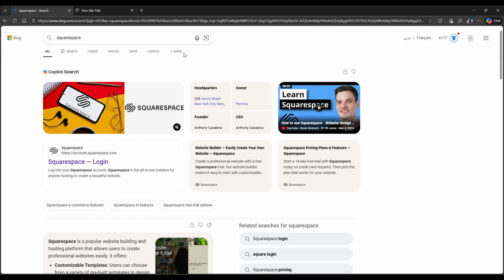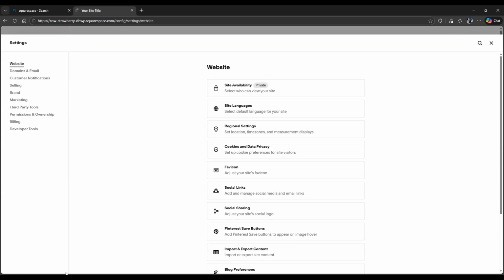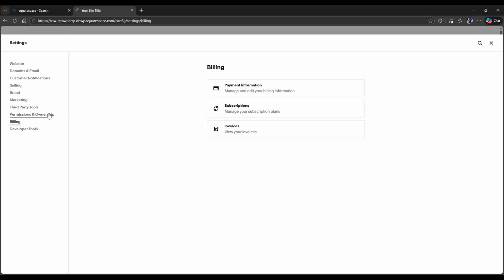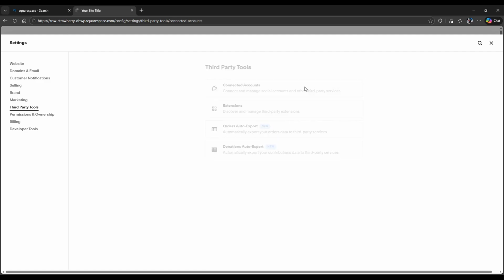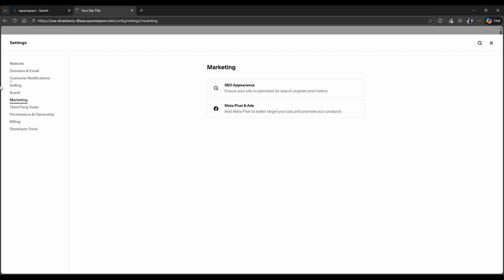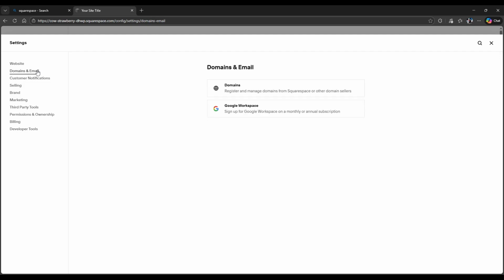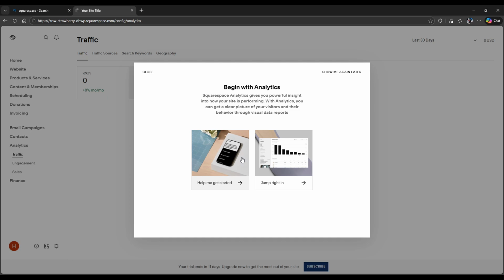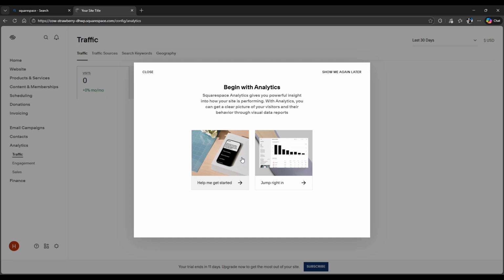How To Fix “Analytics Not Tracking” In Squarespace ! Tutorial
Today we talk about fix “analytics not tracking” in squarespace,google analytics,squarespace,google analytics tutorial,google analytics setup,google analytics squarespace,squarespace google analytics